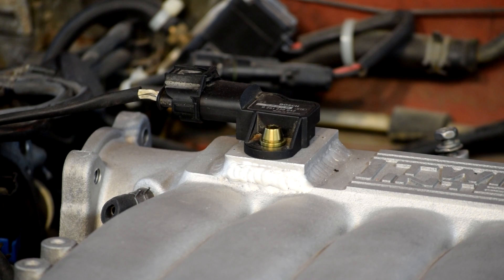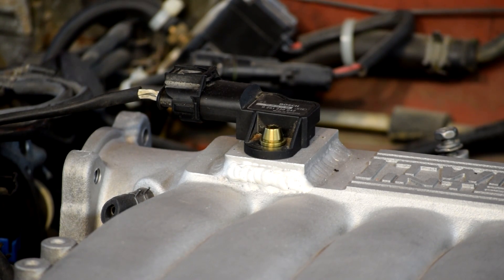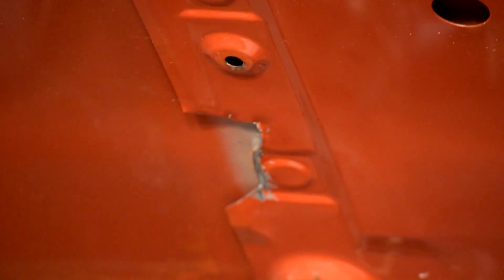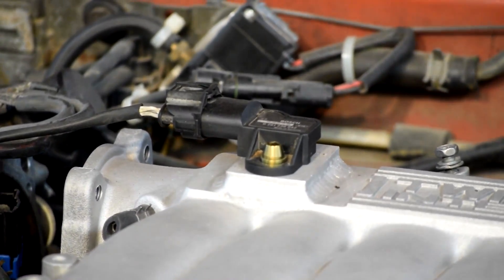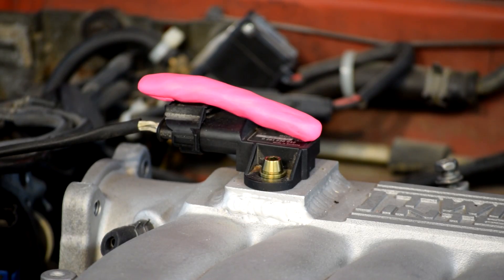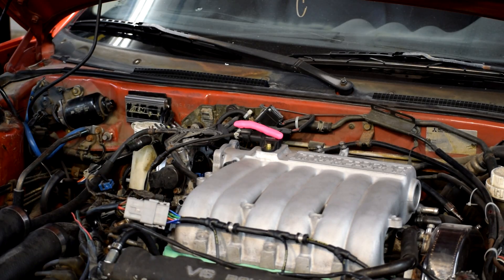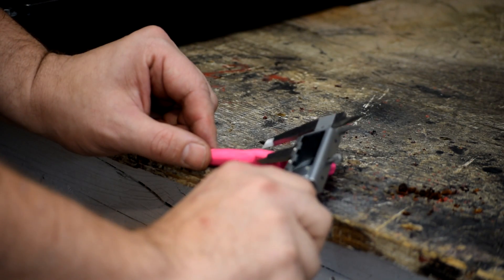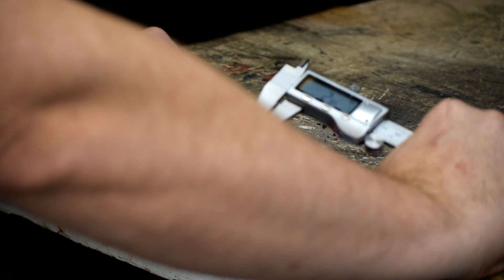FNR Stealth Project Ep 2 - Checking Hood Clearance Trick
Now that the MAP sensor plate is welded in place, we discovered that it was hitting the hood - how do we fix that? This video shows a useful trick for checking clearances when you can't measure them directly.